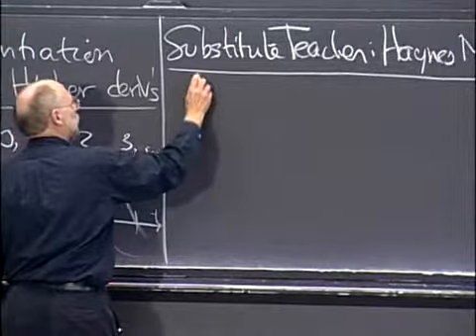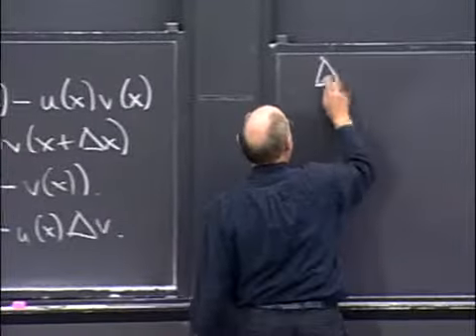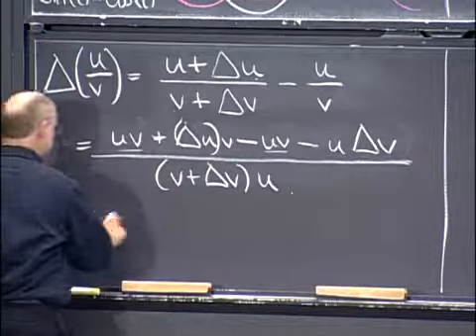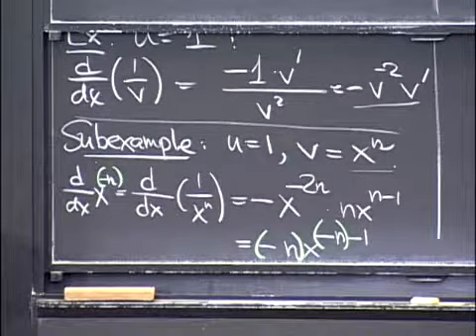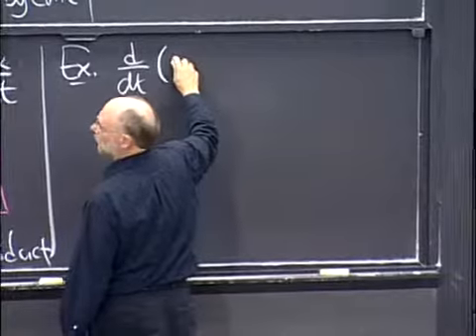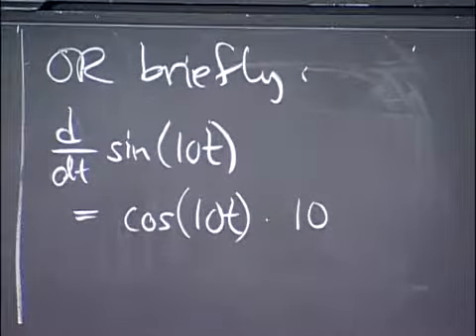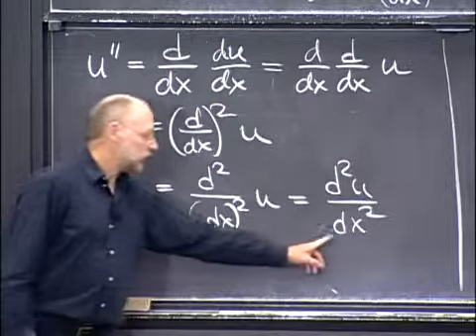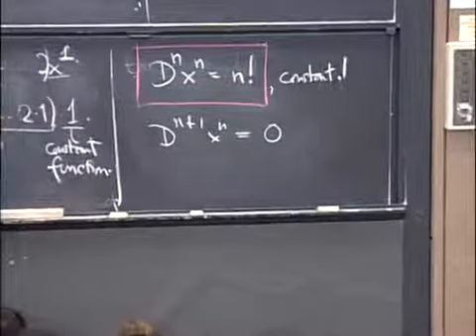Lec 4 Higher Derivatives chain rule Quotient Rule